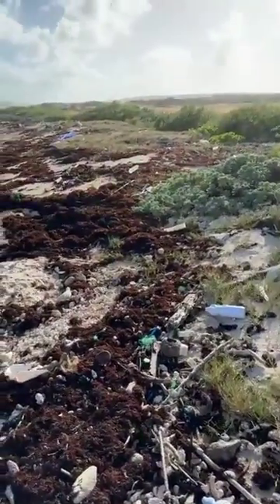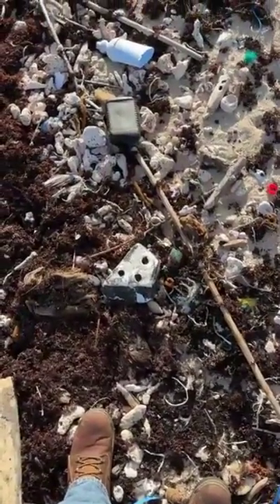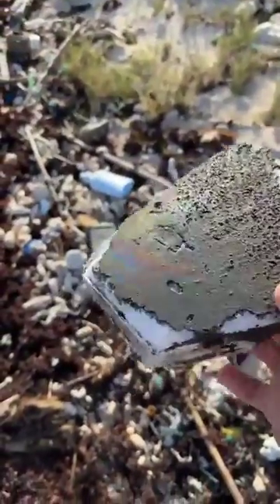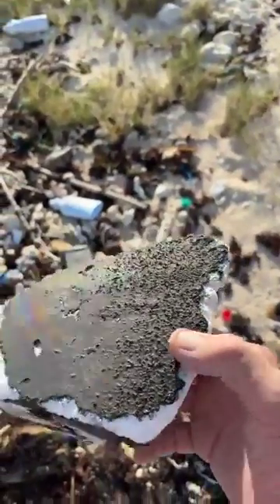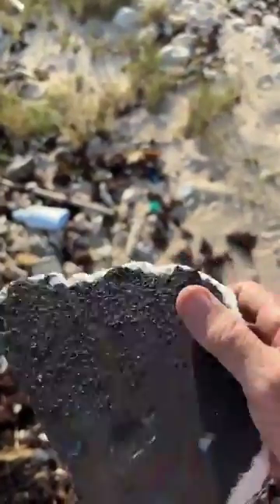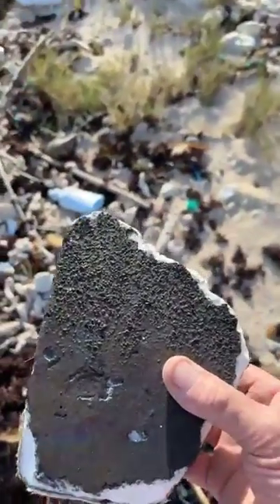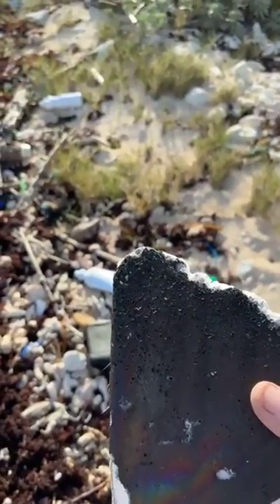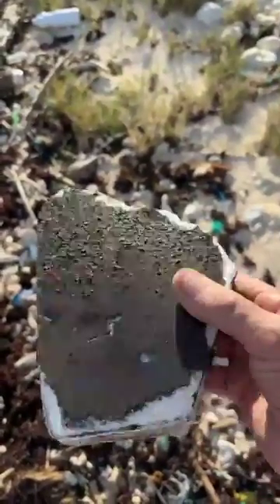SpaceX Starship 25 Heat Tile Search Anguilla- The Second Heat Tile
Here I find the second heat tile in Anguilla from Starship 25 . Starship 25 was exploded over Puerto Rico after having a fire .SpaceX said they were venting oxygen and that caused the fire . The FTS or flight termination system was used to explode the ship in a safe manner. The explosion was heard and felt in Anguilla where people thought it might be an earthquake .The debris entered the atmosphere at 15,000 mph from an altitude of 93 miles . Using Google earth ,tide charts and local knowledge I went straight to a beach that had heat tiles .This beach is 2000 miles from Starbase .